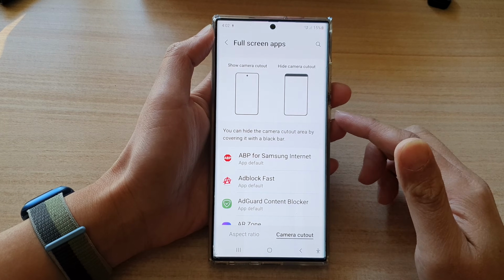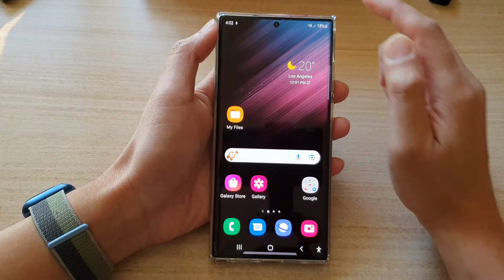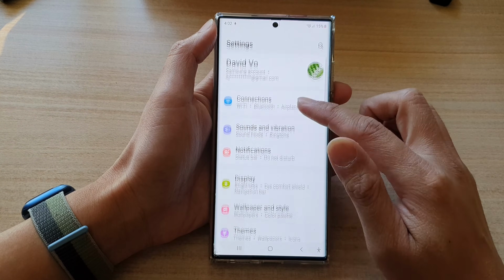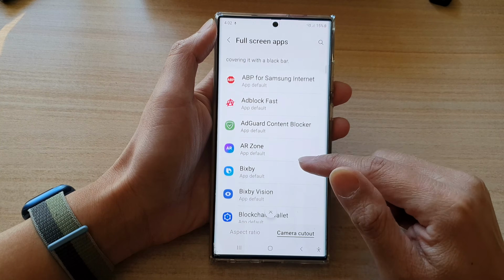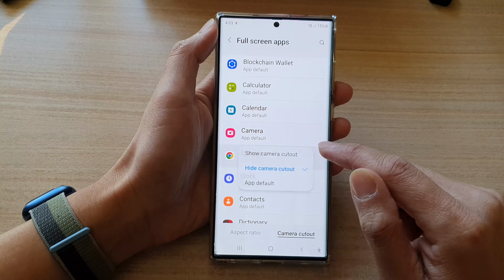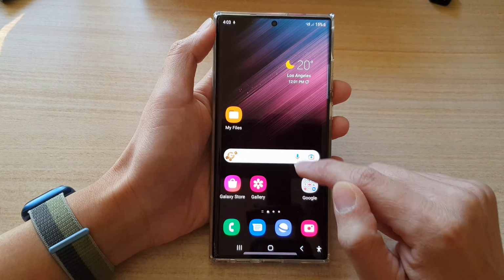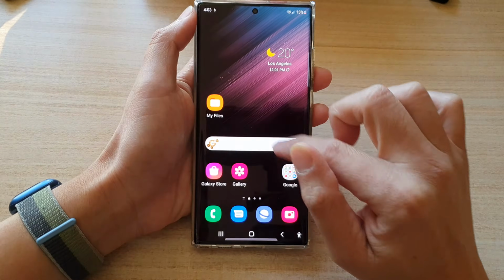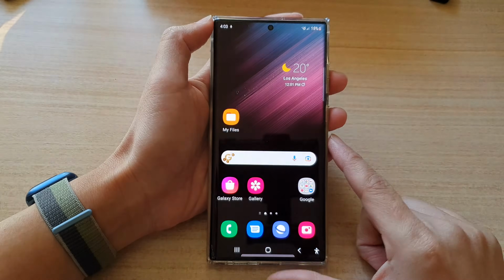Galaxy S22/S22+/Ultra: How to Show/Hide CAMERA CUTOUT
Learn how you can show or hide camera cutout on the Samsung Galaxy S22/S22+/Ultra.